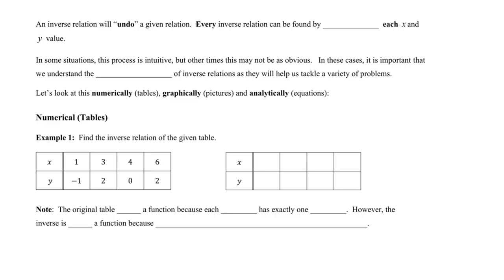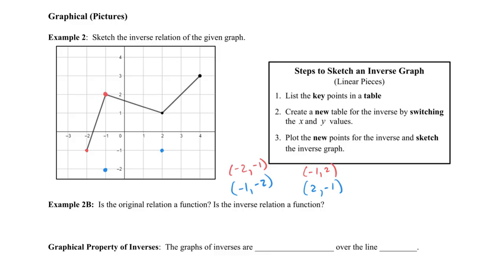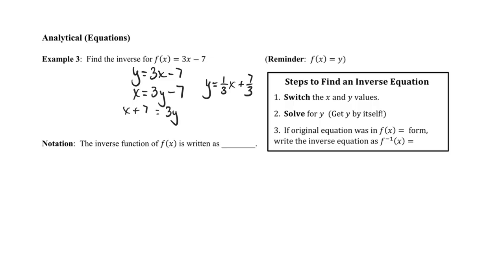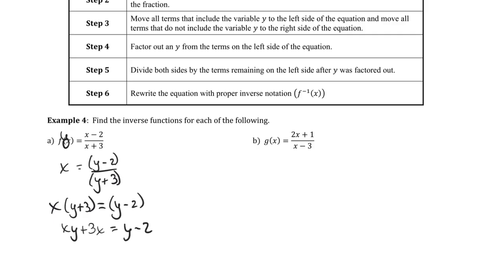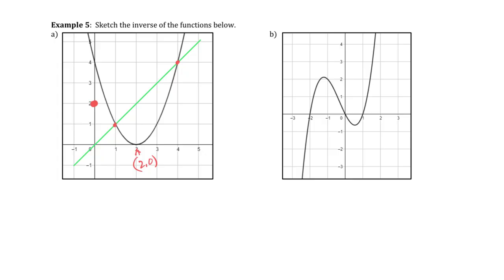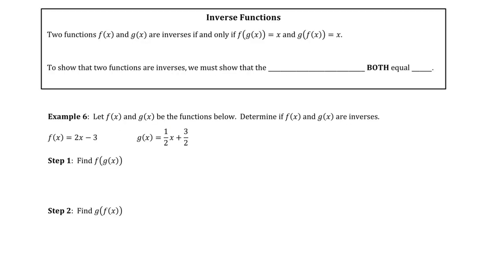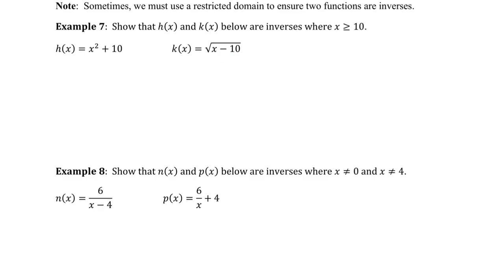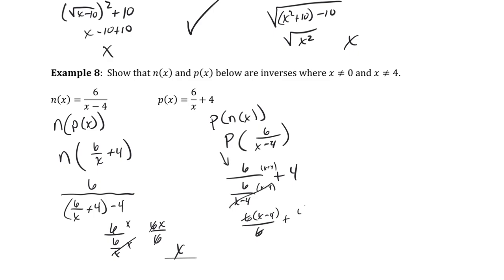2.8 Inverse Functions part 1